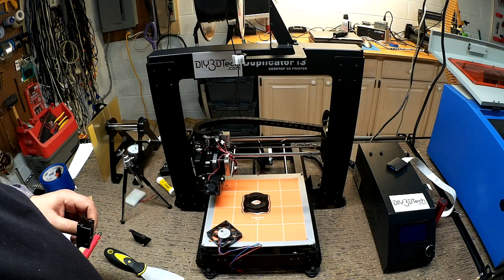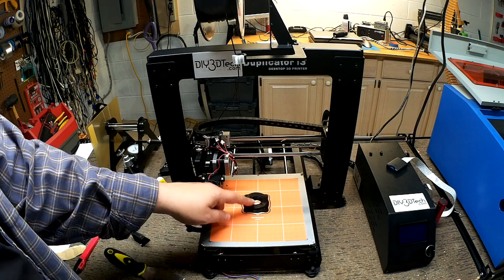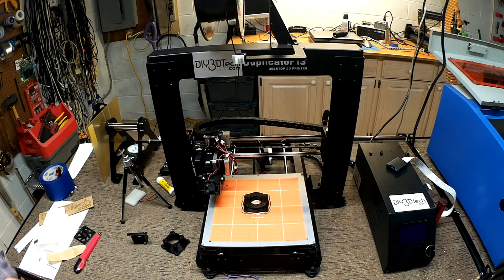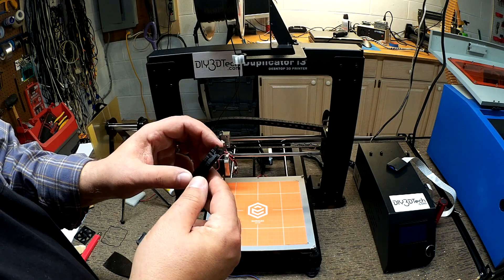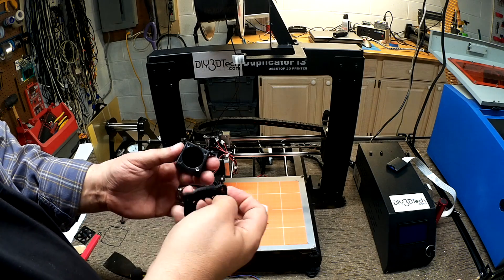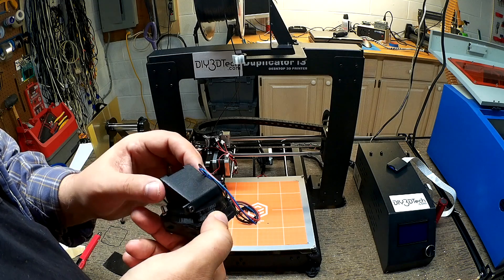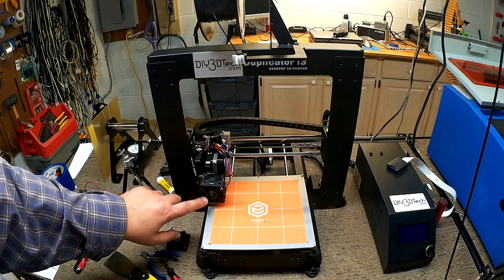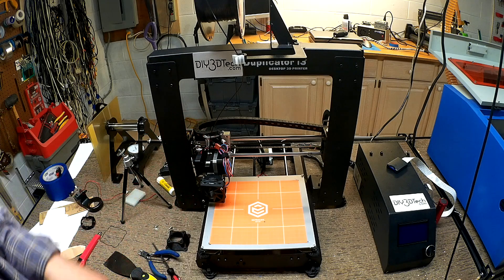Wanhao Duplicator I3 3D Printer - Layer Fan Modifcation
for more information on this and many other projects!  As in this episode we will be looking at the layer fan re-mix project for the Wanhao Duplicator I3 3D Printer where we are switching back to the stock metal housing, but trading up from the tiny 25mm fan to a more beefy 50mm version.  However to do this we need guess what, yes an adapter! So its off to TinkerCAD to mix one up and check out the results in the video.

3D Printer, Laser Cutter and CNC Swag (T-Shirts, Hats, Mugs, etc)